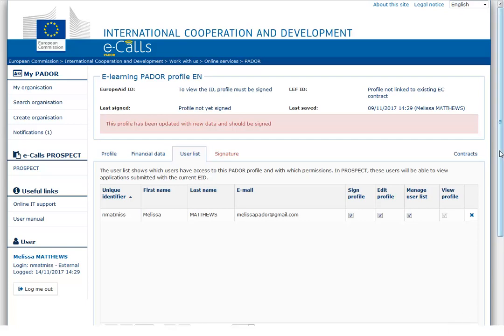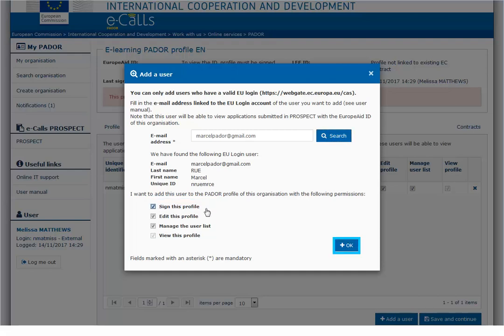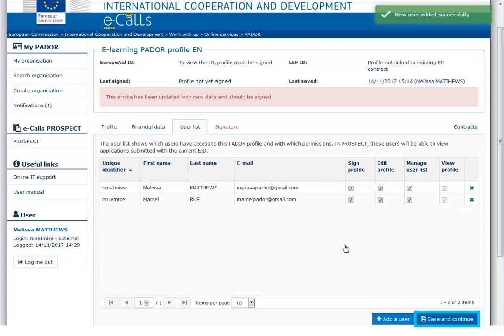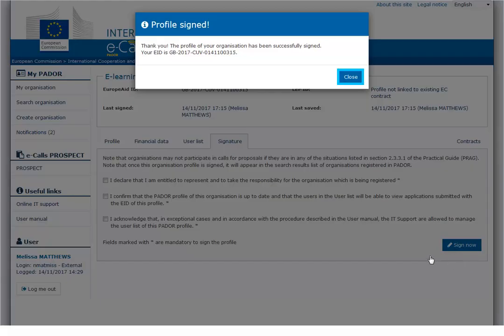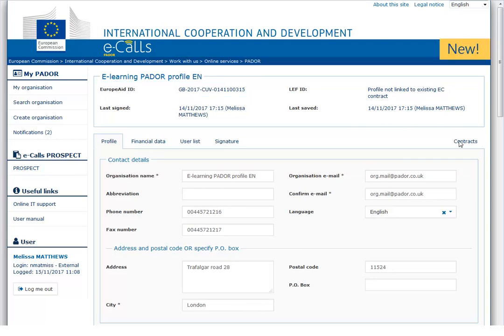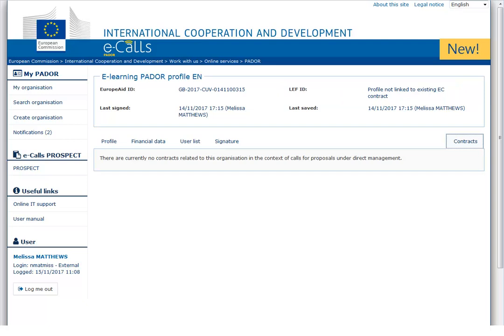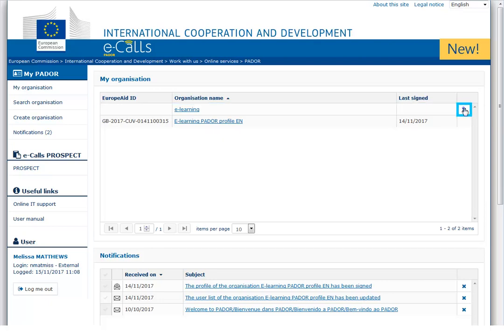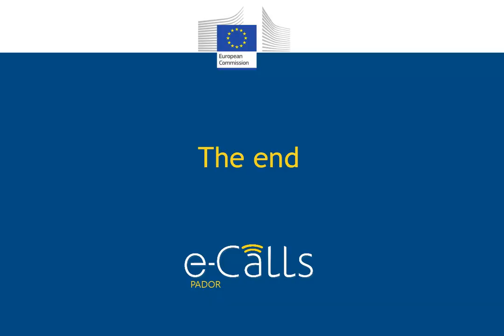PADOR Kaydı Nasıl Oluşturulur ? - Kullanıcı Listesi ve Onay Sekmesi (4/4)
Potansiyel Başvuran Verileri Çevrimiçi Kaydı - PADOR , EuropeAid tarafından yönetilen ve Avrupa Komisyonu hibelerine başvuran kuruluşların bilgilerinin yer aldığı bir veri tabanıdır.

STGM tarafından hazırlanan bu video, PADOR'a kaydolmak isteyen kuruluşların kullanıcı listesi ve imza oluşturma işlemlerini kolaylaştırmak üzere hazırlanmıştır.